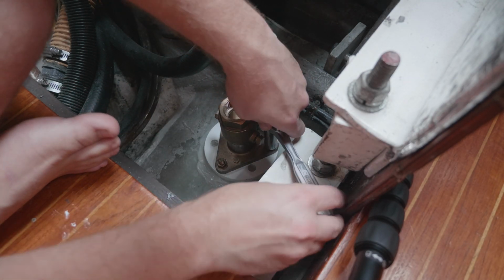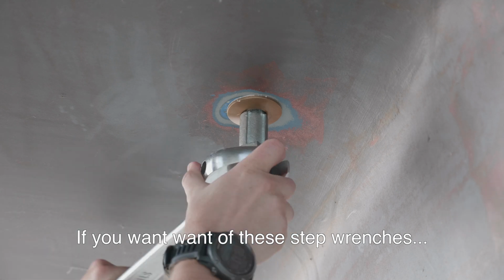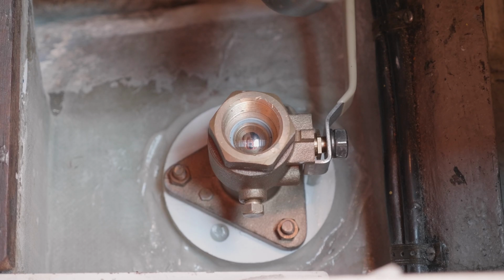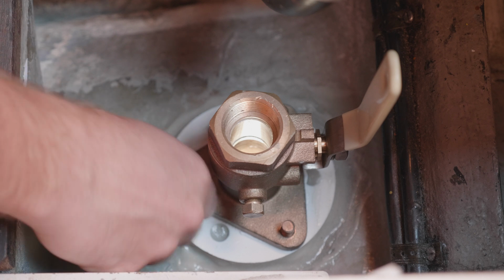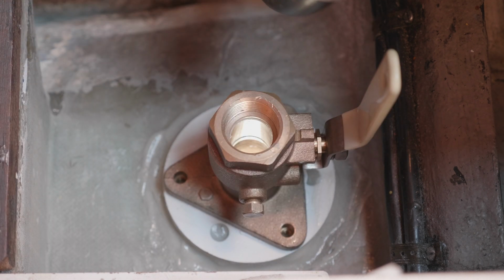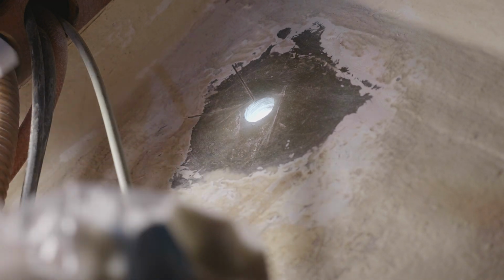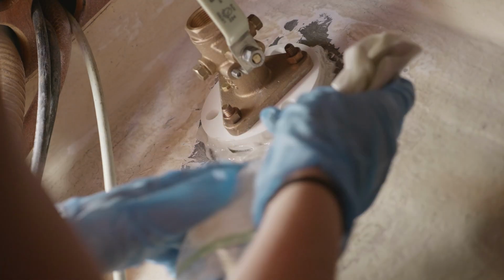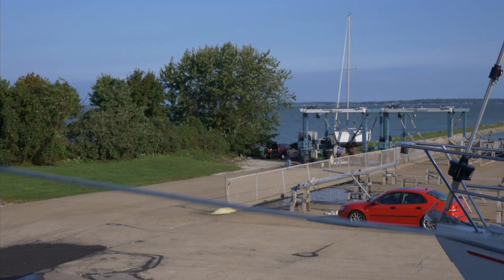Surprise! We messed up a through hull! - 11 | DIY Sailboat Projects | Life in the Wind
This time we have to deal with our mistakes, and hopefully learn from them!  Plus Vicki does more boat yoga in the head, we'll see how this goes😄

Check us out on Facebook and Instagram! @1lifeinthewind